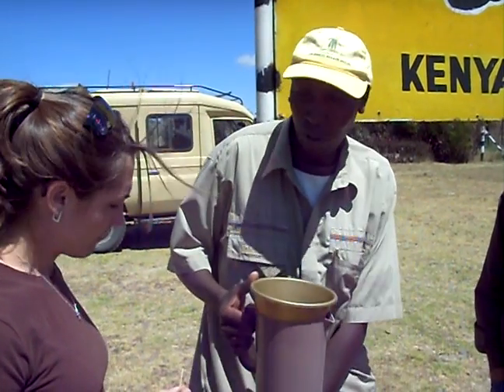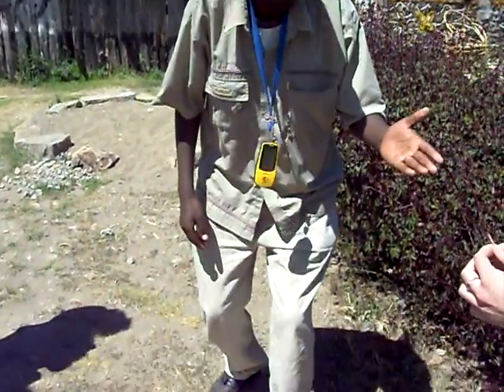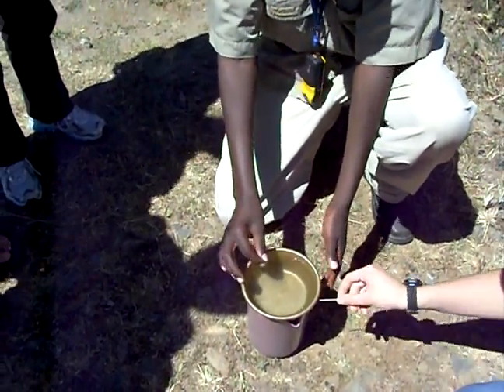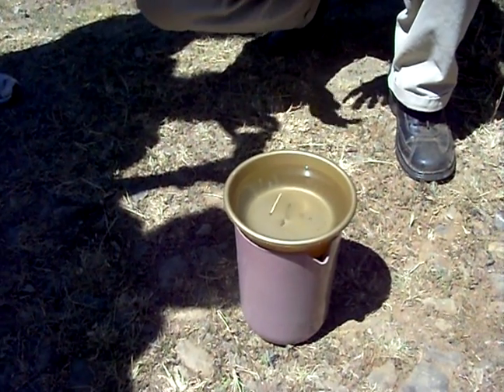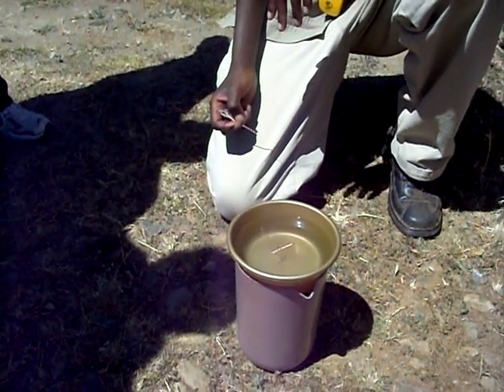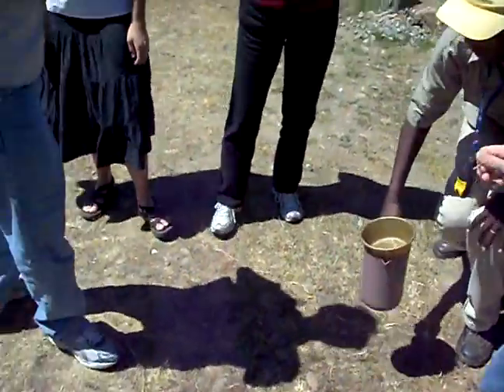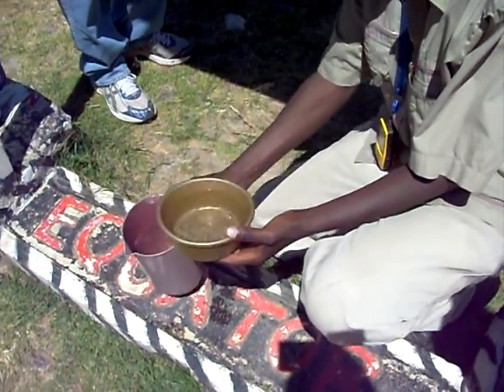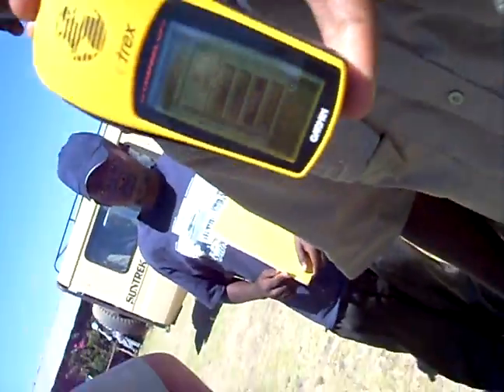Coriolis Effect in Kenya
The coriolis effect as demonstrated on the equator in Kenya